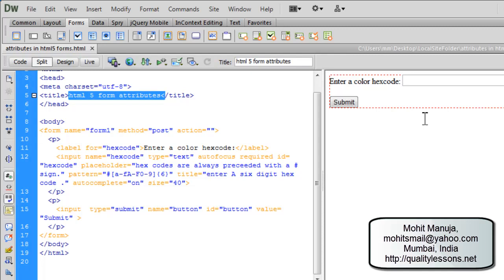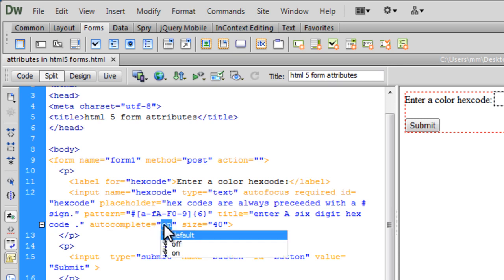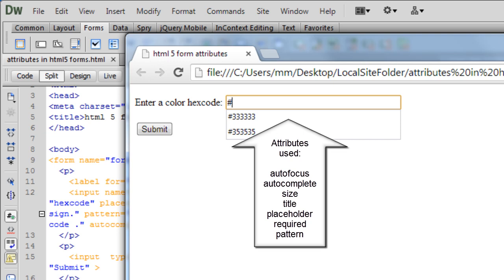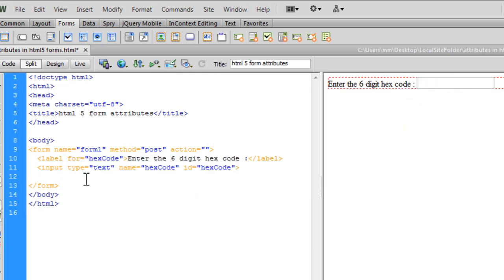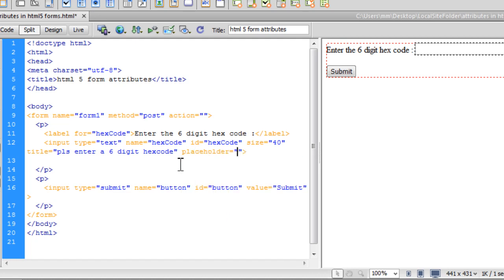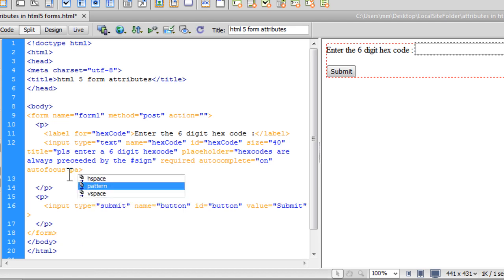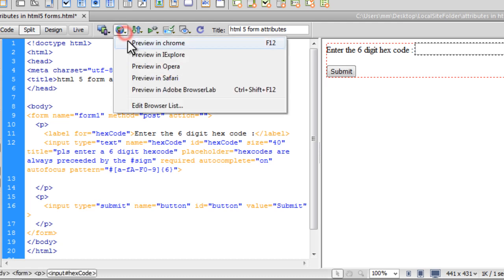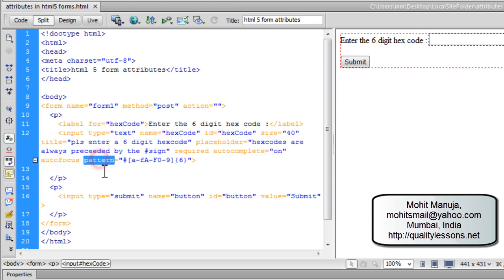HTML5 tutorial- New form attributes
HTML5 introduces a number of new attributes, input types, and other elements for your markup toolkit. In this tutorial we'll be focussing on the new attributes and some useful old ones.